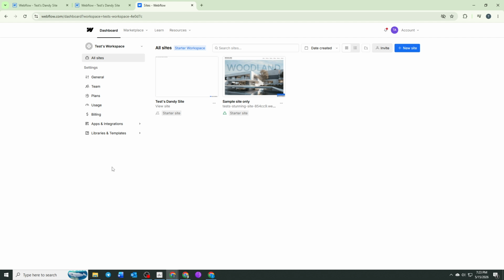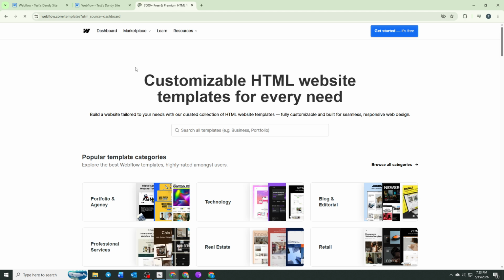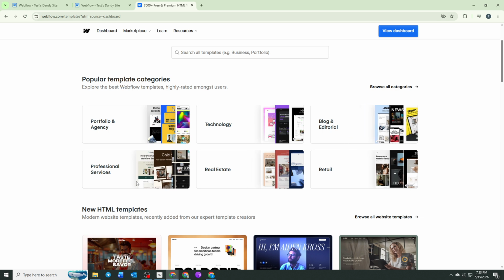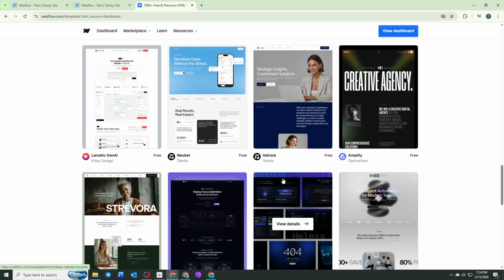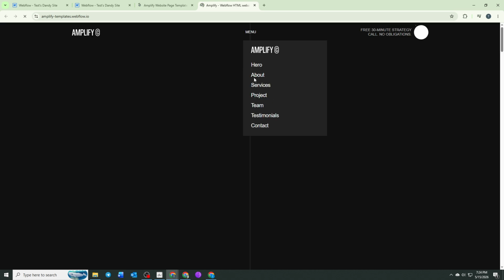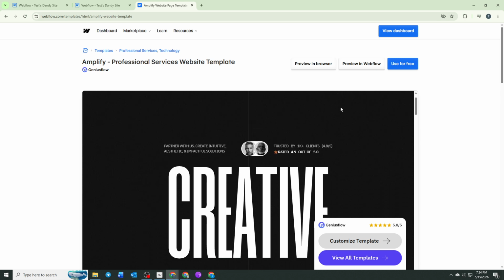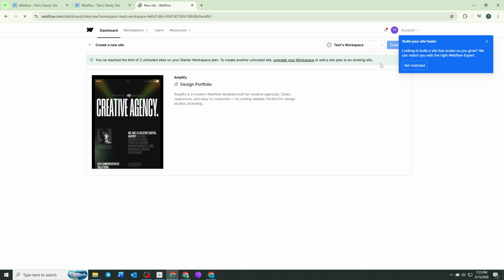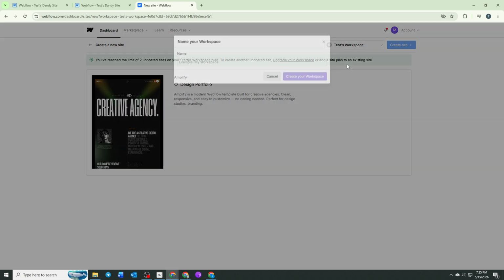How To Use Webflow Templates [2026 Guide]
In this comprehensive guide, we dive deep into the world of Webflow templates and show you how to effectively harness their power for your web design projects. Whether you’re a beginner or an experienced designer, this video will walk you through the steps to customize and optimize templates for your specific needs, making your workflow smoother and more efficient.

By the end of this video, you will have a solid understanding of how to navigate Webflow templates, as well as tips and tricks to elevate your designs.